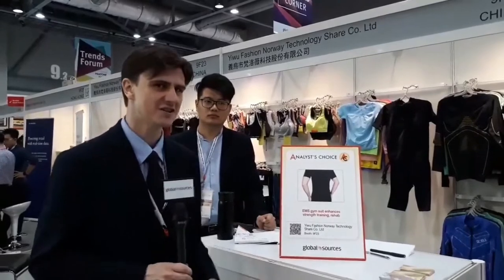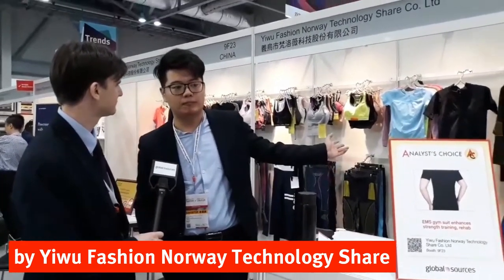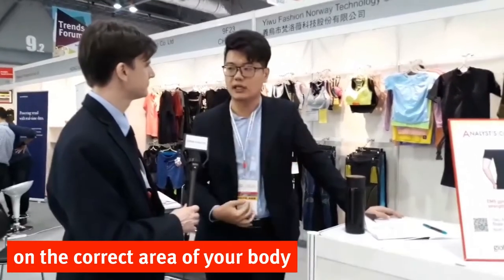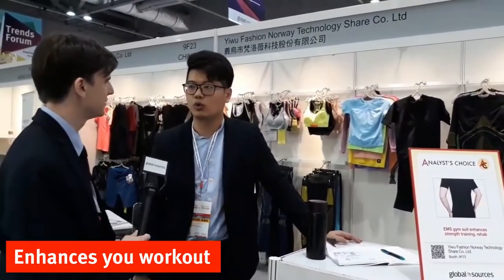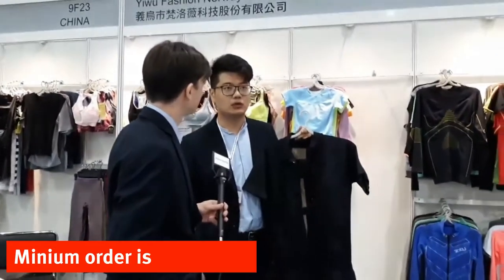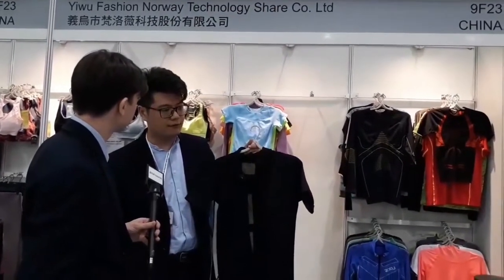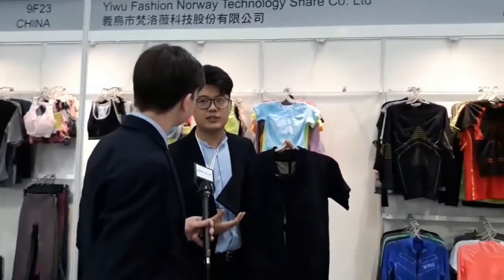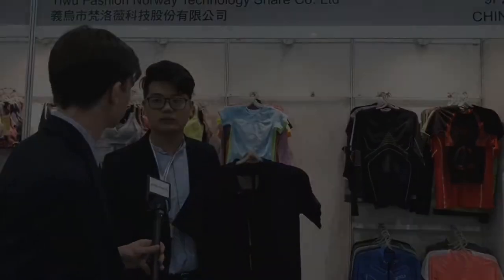EMS gym suit - Global Sources Fashion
Gym suit of the future uses electrical impulses to strengthen & heal! Amazing, right? See for yourself at Yiwu Fashion Norway Technology Share Co. Ltd, Booth 9F23.

Global Sources Fashion is the largest fashion trade fair in Hong Kong, featuring manufacturers from China – plus South Korea, India, Vietnam and other Asian countries. The show runs from Oct. 27 to 30 at AsiaWorld-Expo in Hong Kong, and is co-located with Lifestyle, the newest show from Global Sources.

Use GlobalSources.com to connect with verified suppliers from China and rest of Asia.